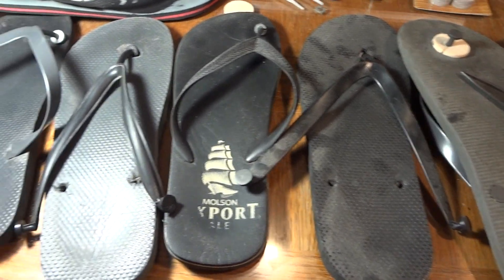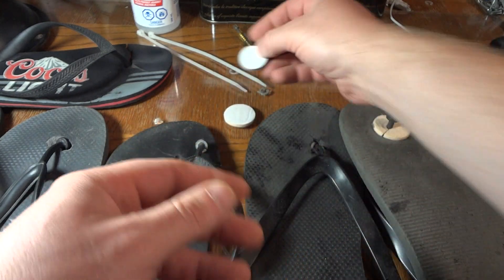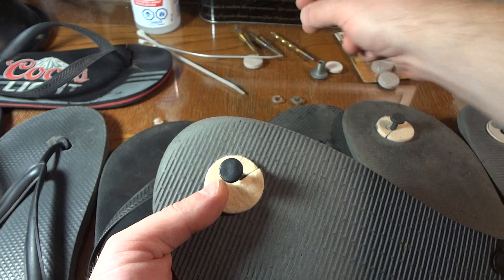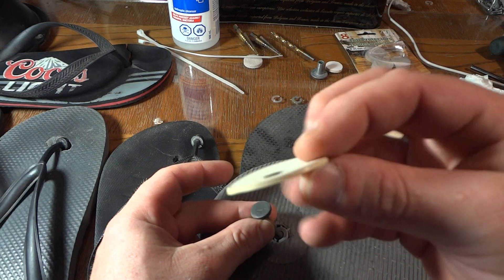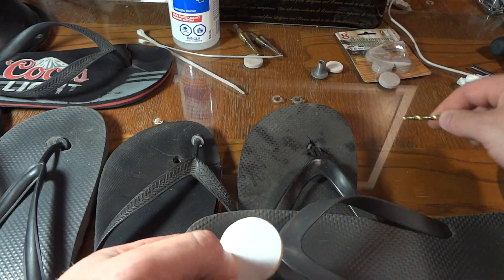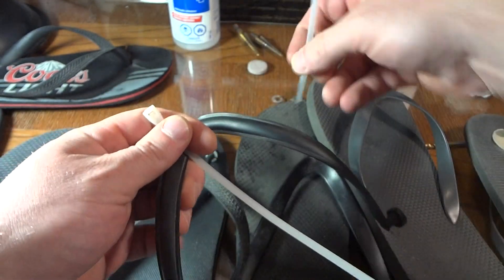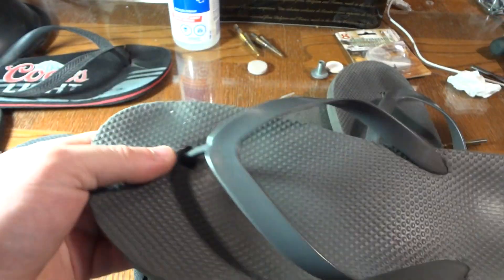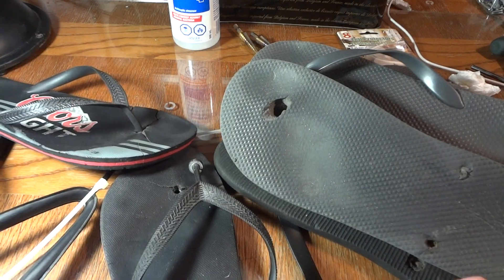fix flip flops secret repair thongs fixed by master cobbler sensei